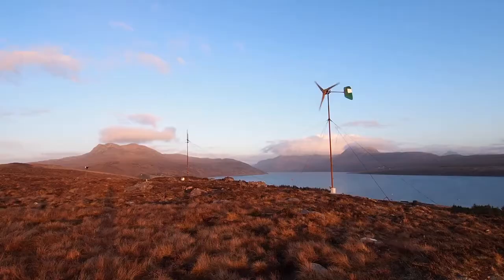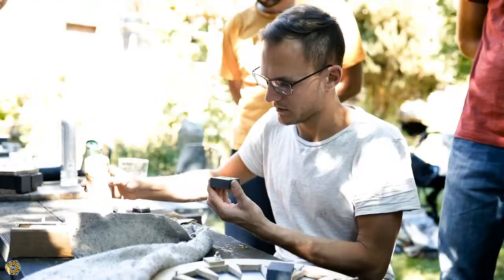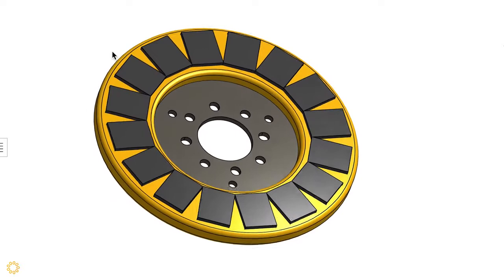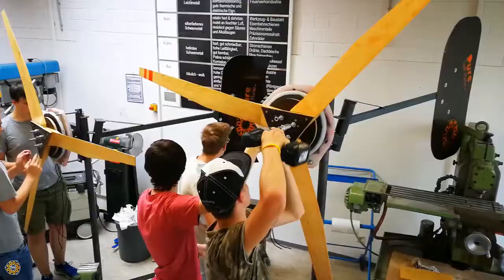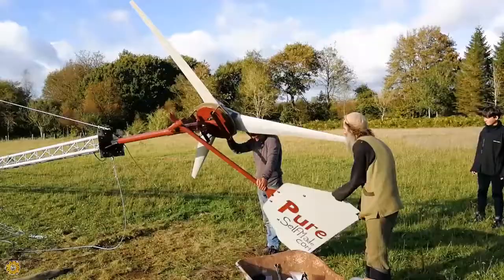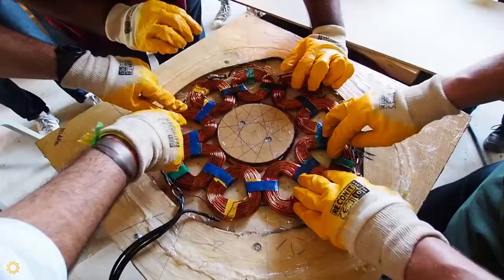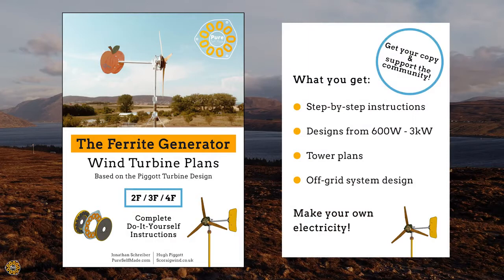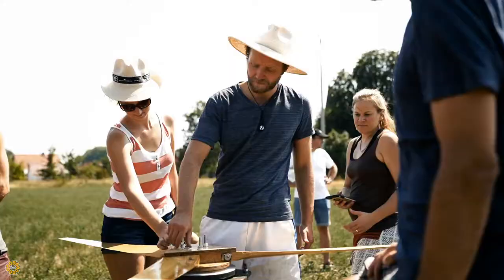Wind Turbine Plans - The Ferrite Book by PureSelfMade & Hugh Piggott | Indiegogo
Wind Turbine Plans - The Ferrite Book by PureSelfMade & Hugh Piggott

Wind Turbine Do-It-Yourself Book by PureSelfMade
Build your own wind turbine using the Piggott Ferrite Designs - In English and German language.

Our Book is in the making!
What has been an Idea for years is now finally taking shape. It will contain all the latest plans for building the Ferrite Generator Wind turbines, also called the "F-Series“ originally engineered by Hugh Piggott.
It covers designs from 600W to about 3kW rated power.

We are running a crowdfunding campaign to get started with printing.
You can get your copy of the first printing round now by supporting us on Indiegogo

The book is intended to give you all the essential information you need to get straight into wind turbine building and create an independent off grid system using a simple and practical DIY approach and open source solutions wherever possible.

[error],